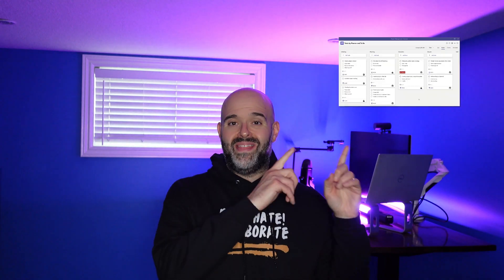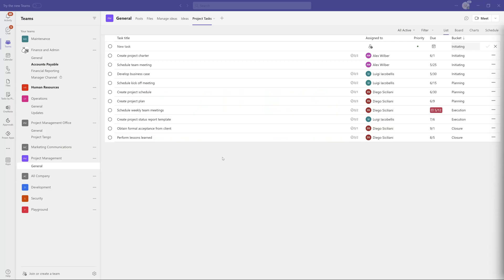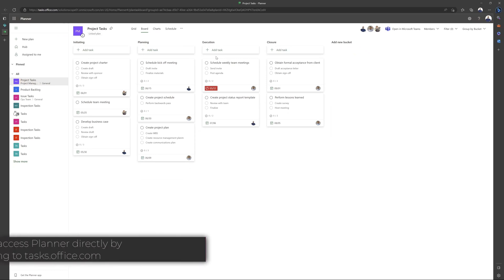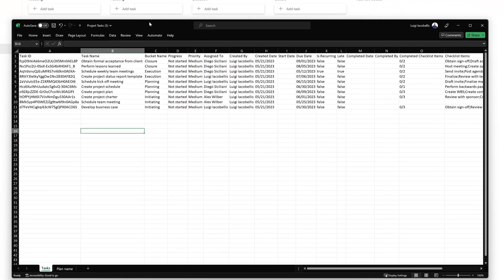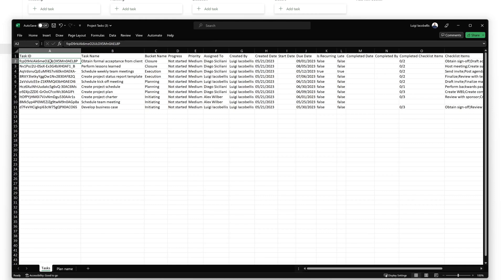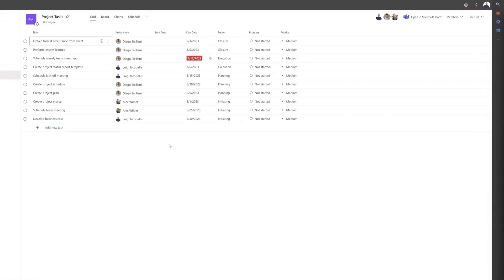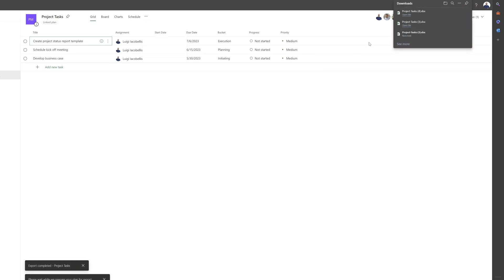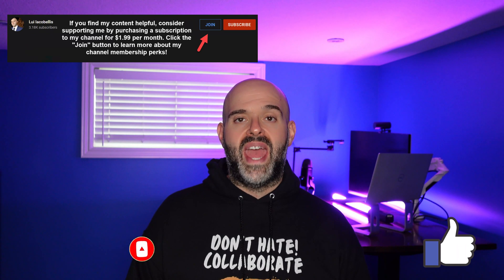How To Export A Planner Task List To Excel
This Microsoft Planner tutorial YouTube will demonstrate how to export Microsoft Planner to Excel. Specifically, it will demonstrate how to export a Microsoft Planner task list to an Excel spreadsheet. When demonstrating how to export Microsoft teams planner to excel, how to export planner to excel, and how to export teams planner to excel, this tutorial will start by accessing your Microsoft Planner task list in Microsoft Teams as a means to quickly navigate to the specific plan in the Microsoft Planner web app. Alternatively, to export Microsoft Teams planner to excel, or to export tasks from Microsoft Teams, you could navigate directly to tasks.office.com, locate your plan and follow the steps outlined in this video. When demonstrating, how to export teams planner to excel, how to convert planner to excel, and how to export tasks by planner and to do, this video will also outline one notable limitation of the Microsoft Planner export functionality. This limitation is that export Microsoft tasks to excel doesn't permit you to export a filtered list. Note that in order to work around this limitation, you could connect Microsoft planner to Power BI. This tutorial will also answer the following questions: Can you export Teams Planner tasks to Excel?, How do I export a team task list to Excel?, how do I export tasks from Microsoft Teams, Can you Export from Microsoft Planner to Excel?, How do I Export a list from Planner to Excel?, how do I export Microsoft Teams planner to excel, and can you export MS Teams planner to Excel?

Timeline
0:00 - Start
0:31 - Export a Planner task list to Excel
2:12 - Export Microsoft Planner to Excel limitation